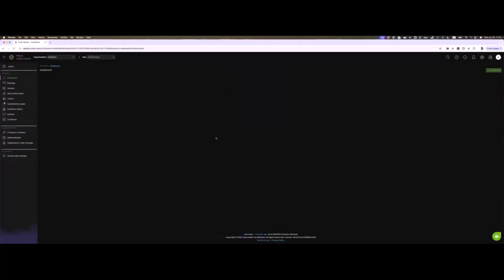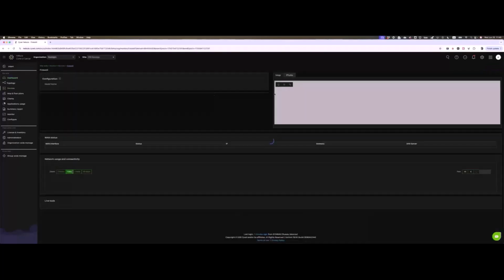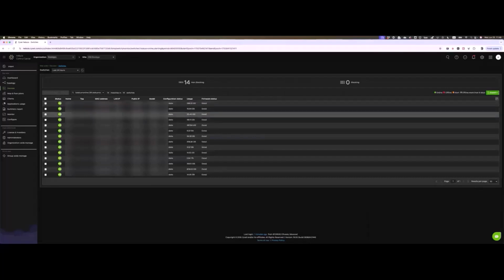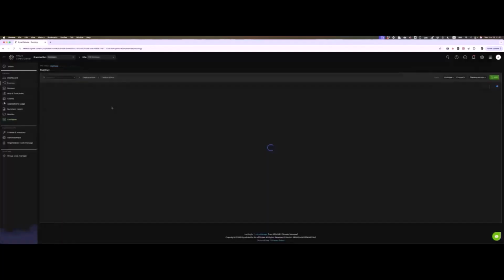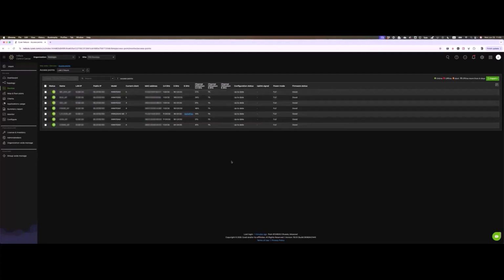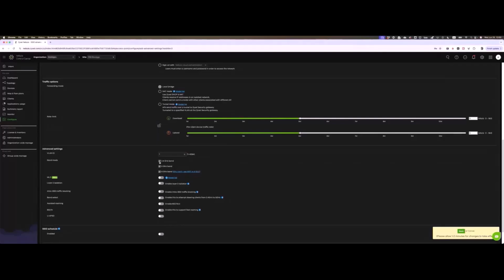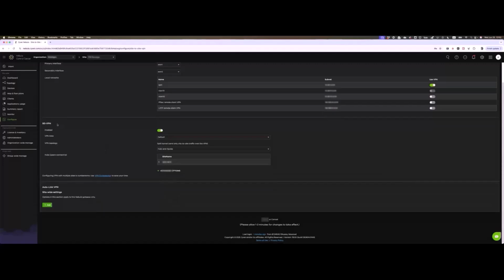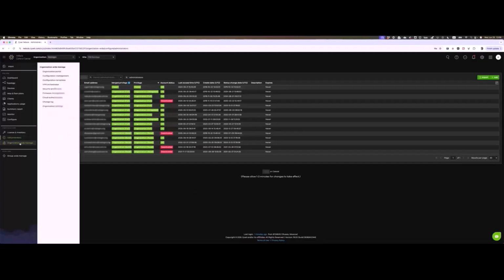Nebula live demonstration 2025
In this video, we will show you what the Nebula centralized network management system is, what it consists of, and how it works.

We also evaluate the scale of the application and its suitability for managing your network.